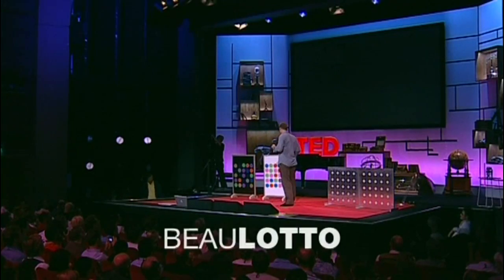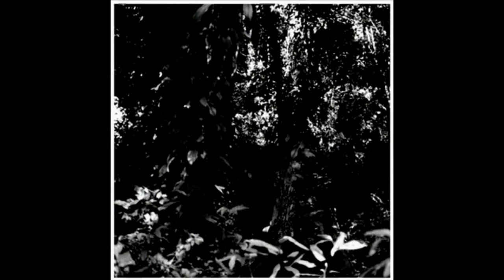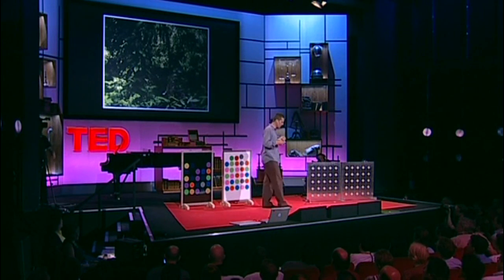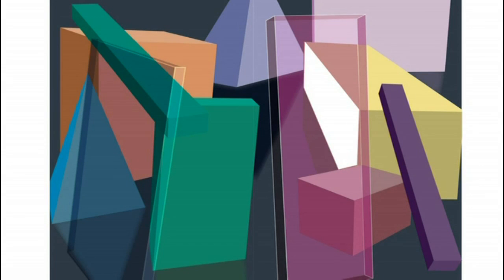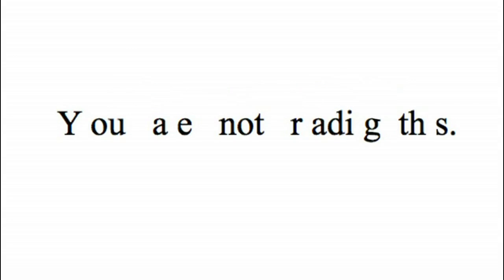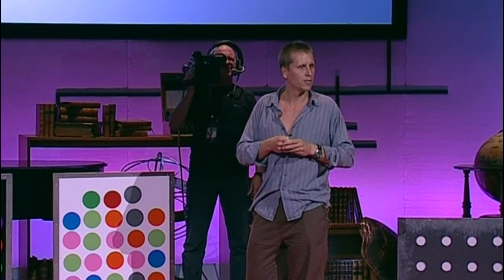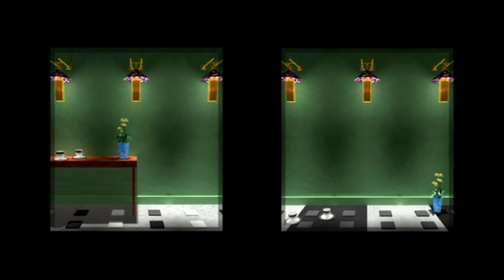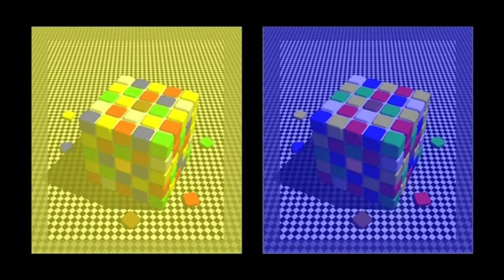Don't Believe Your Lying Eyes! (1/2)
... Don't Believe Your Lying Eyes! (Part 1/2). TED talks - Beau Lotto: Optical illusions show how we see (Recorded at TEDGlobal, July 2009, Oxford, UK).

A fascinating demonstration of how our visual system is conditioned by what we perceive as 'Reality', with unexpected conclusions about what we call Illusions.

Beau Lotto's color games puzzle your vision, but they also spotlight what you can't normally see: how your brain works. This fun, first-hand look at your own versatile sense of sight reveals how evolution tints your perception of what's really out there.

Neuroscientist and artist Beau Lotto is founder of Lottolab, a hybrid art studio and science lab. With glowing, interactive sculpture -- and good, old-fashioned peer-reviewed research -- he's illuminating the mysteries of the brain's visual system.

Why you should listen to him:

"Let there be perception," was evolution's proclamation, and so it was that all creatures, from honeybees to humans, came to see the world not as it is, but as was most useful. This uncomfortable place -- where what an organism's brain sees diverges from what is actually out there -- is what Beau Lotto and his team at Lottolab are exploring through their dazzling art-sci experiments and public illusions.

Their Bee Matrix installation, for example, places a live bee in a transparent enclosure where gallerygoers may watch it seek nectar in a virtual meadow of luminous Plexiglas flowers. (Bees, Lotto will tell you, see colors much like we humans do.) The data captured isn't just discarded, either: it's put to good use in probing scientific papers, and sometimes in more exhibits.

Outside the studio work, the brain-like (that is, multidisciplinary) organization is also branching out to bigger public engagement works. It's holding regular "synesthetic workshops" where kids and adults make "color scores" -- abstract paintings that computers interpret into music, as with scrolls fed to a player piano.

And lately they're planning an outdoor walkway of color-lit, pressure-sensitive John Conway-esque tiles that react and evolve according to foot traffic. These and Lotto's other conjurings are slowly, charmingly bending the science of perception -- and our perceptions of what science can be.

Beau Lotto teaches at University College London.

"All his work attempts to understand the visual brain as a system defined, not by its essential properties, but by its past ecological interactions with the world. In this view, the brain evolved to see what proved useful to see, to continually redefine normality." (British Science Association)